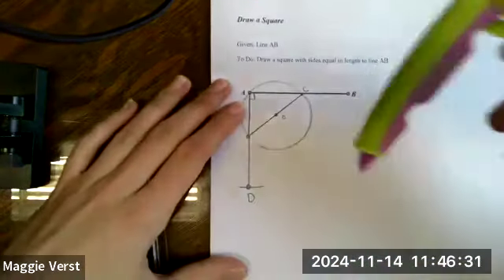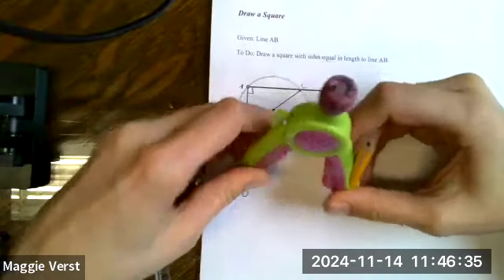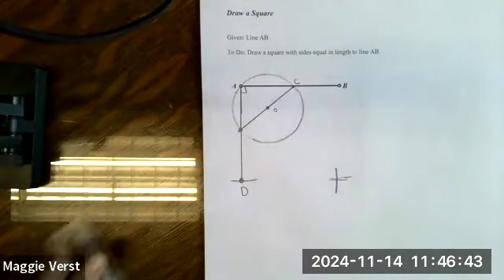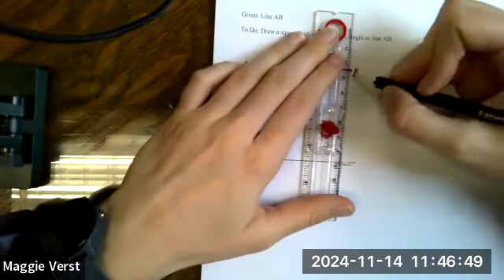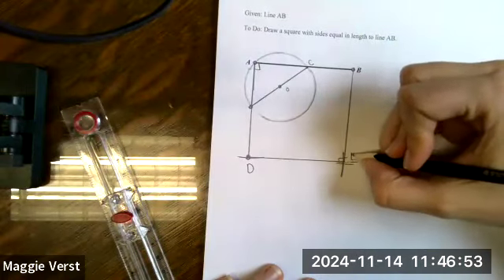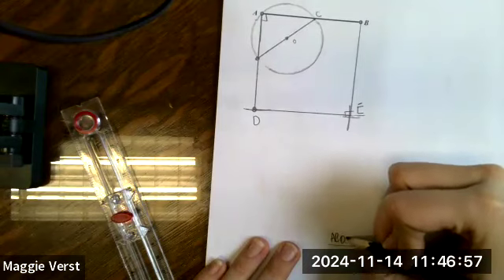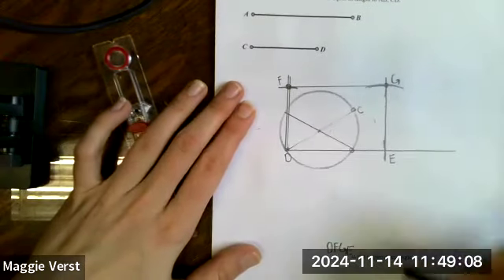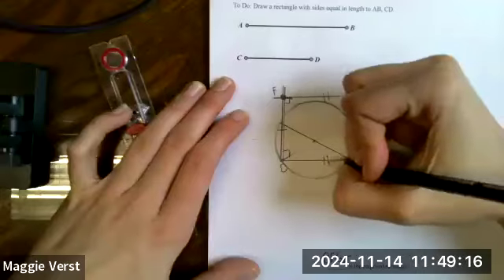Draw Rectangle & Square